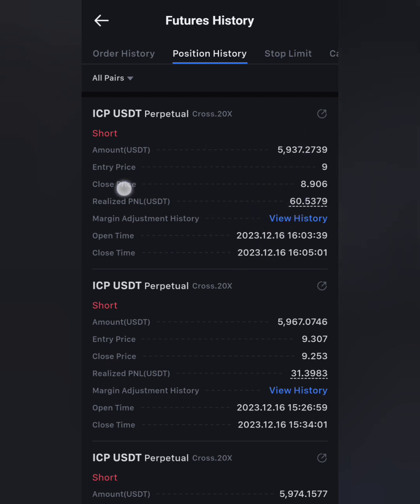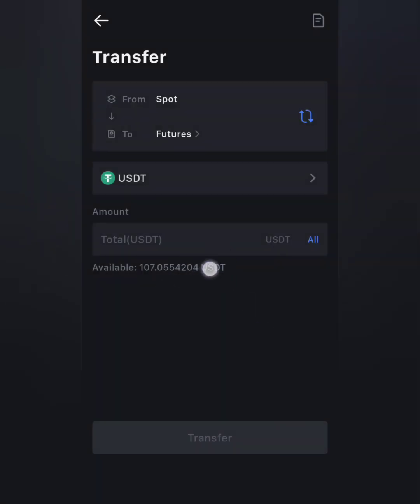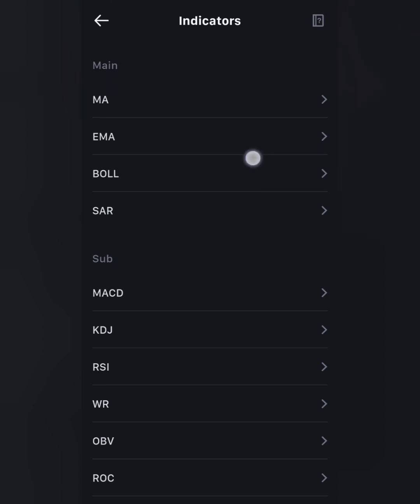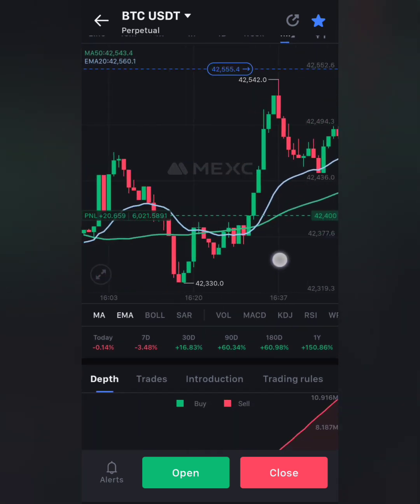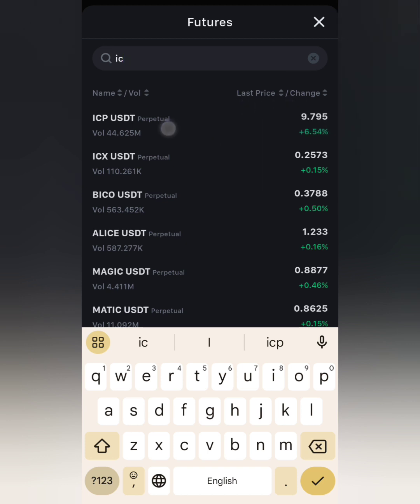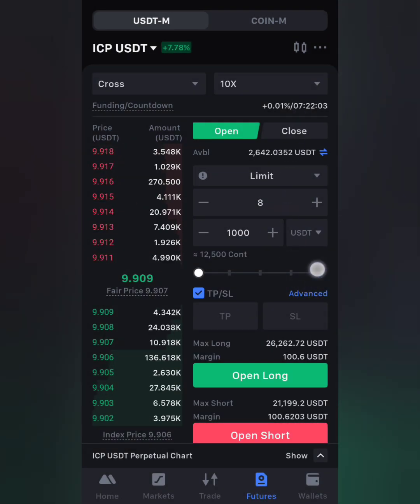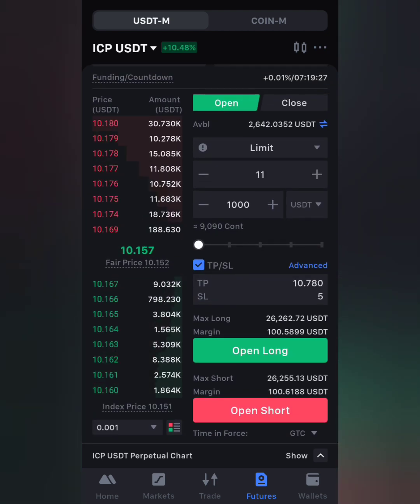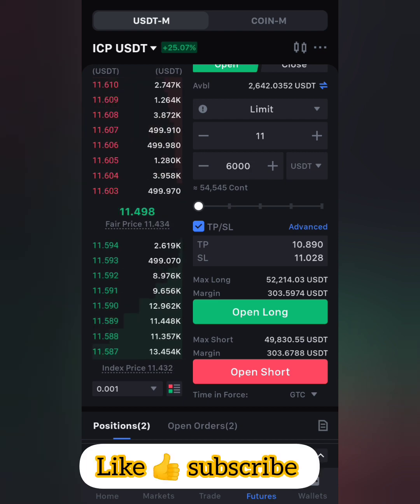How To Trade Futures On Mexc Global (Mexc Futures Trade Tutorial)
📌 How To Trade Futures On MEXC Global | Step-by-Step Tutorial for Beginners

In this video, you’ll learn how to trade futures on MEXC Global with a complete step-by-step walkthrough. This tutorial is perfect for beginners who want to understand leverage, margin, risk management, and how to open long or short positions.

✅ Create a MEXC Account & Get Up to $1,000 Bonus

📘 What You’ll Learn in This Video:

What is futures trading and how it works

How to set up your MEXC futures wallet

Opening long vs short trades

How to use leverage wisely

Stop loss, take profit, and liquidation explained

🔥 Why Trade Futures on MEXC Global?

Up to 200x leverage on selected pairs

Deep liquidity for fast execution

Trade BTC, ETH, XRP, SOL, and more

Low fees and powerful tools for all traders

💬 Join Our Telegram Group for Free Signals & Daily Tips

📌 Code: mexc-1cg1X

📌 Code: 43236

📌 Code: G9FT9MIQ

📌 Code: 10507624